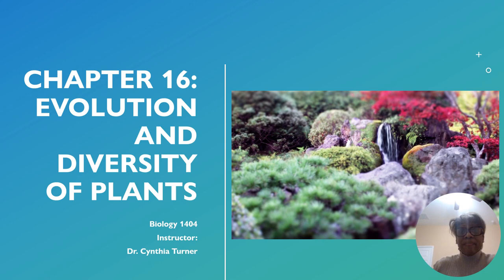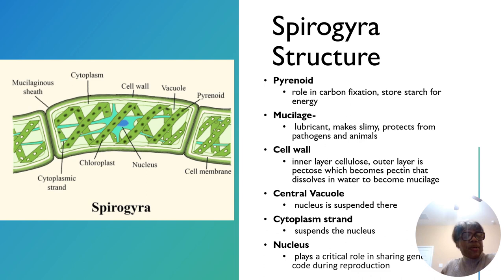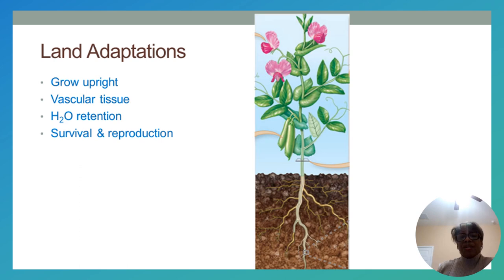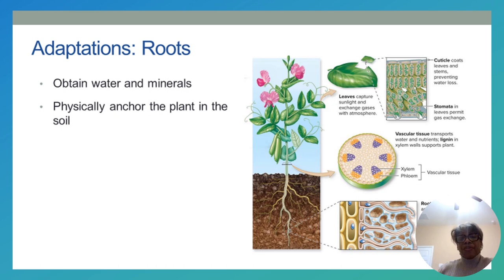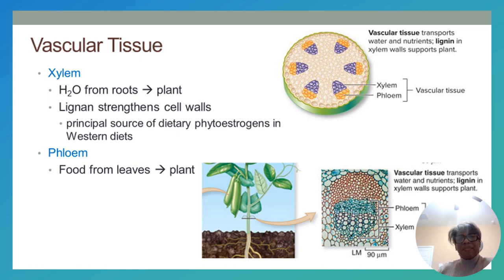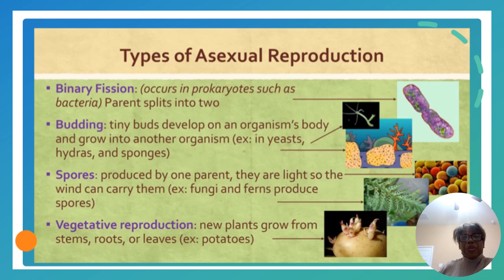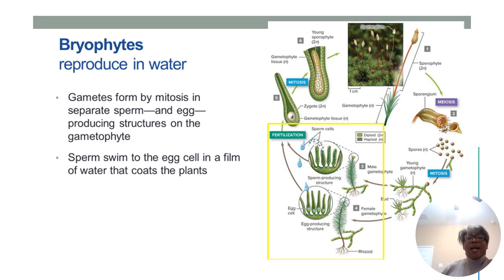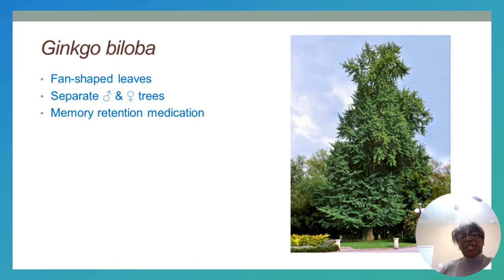1404 Chapter 16 Evolution and Diversity of Plants recorded lecture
Overview of Plant Diversity Biology 1404